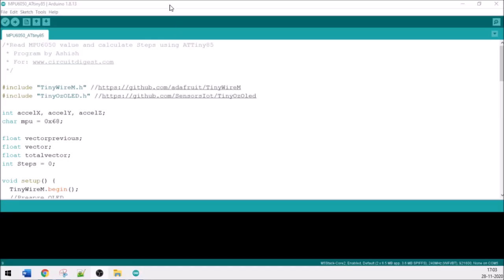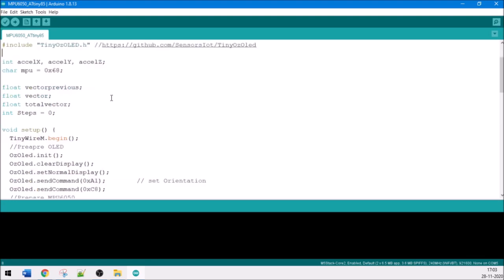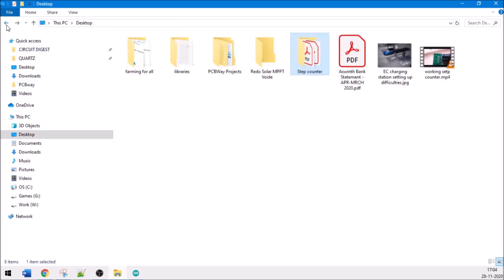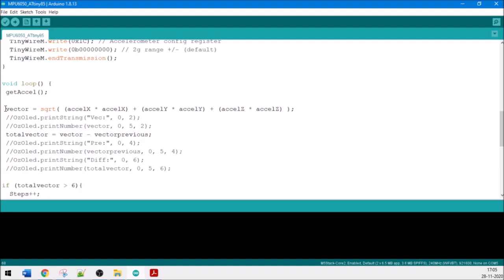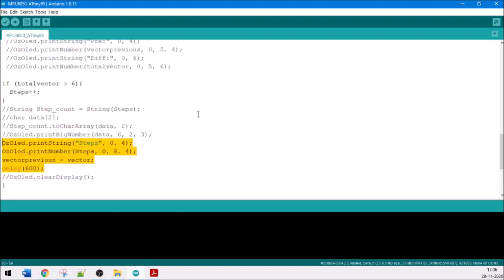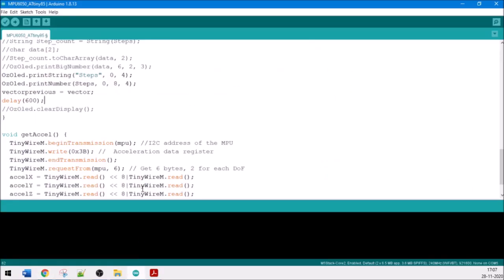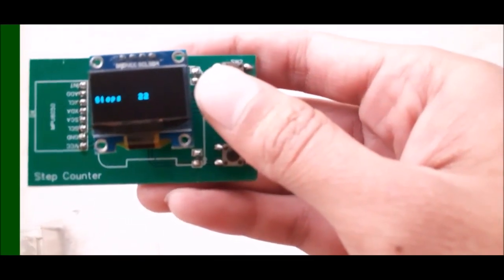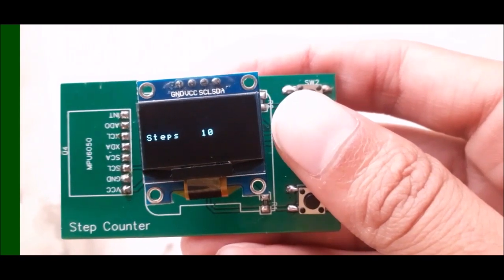How to Build a Portable Step Counter on PCB using Attiny85 and MPU6050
The PCB Board used in this project is fabricated by PCBWay. For your PCB prototyping and assembly services,

Visit below link for the detailed tutorial to design and build this Arduino and ATtiny85 based Step Counter project